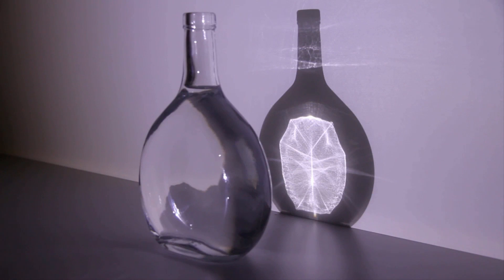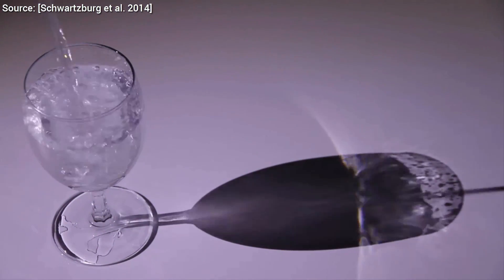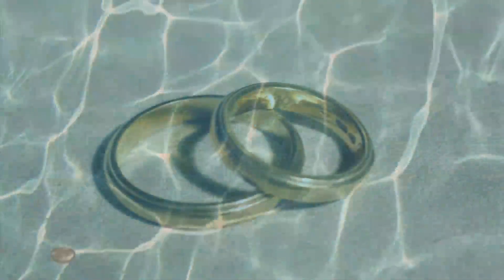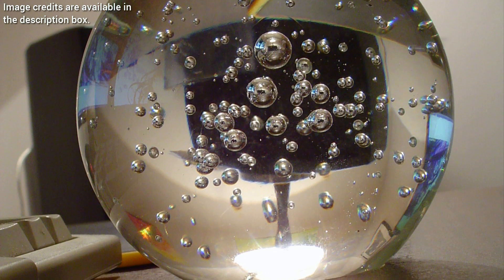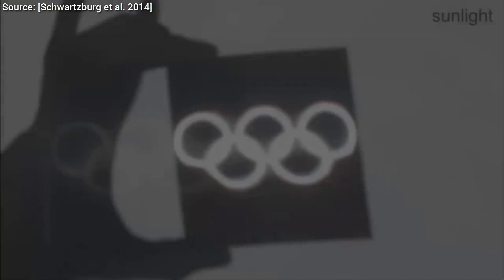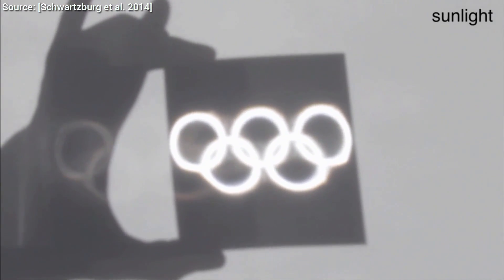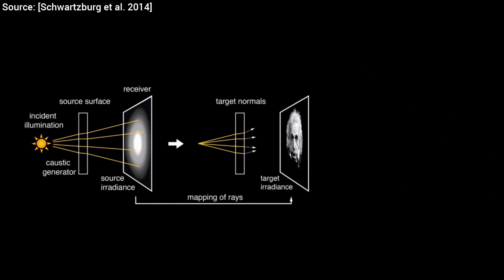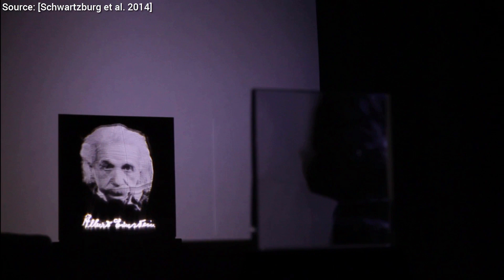3D Printing Objects With Caustics | Two Minute Papers #38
What are caustics? A caustic is a beautiful phenomenon in nature where curved surfaces reflect or refract light, thereby concentrating it to a relatively small area. This technique makes it possible to essentially imagine any kind of caustic pattern, for instance, this brain pattern, and it will create the model that will cast caustics that look exactly like that. It also works with sunlight, and you can also choose different colors for your caustics. The authors found their simulations to be in good agreement with reality, therefore the desired caustic patterns can be fabricated faithfully.